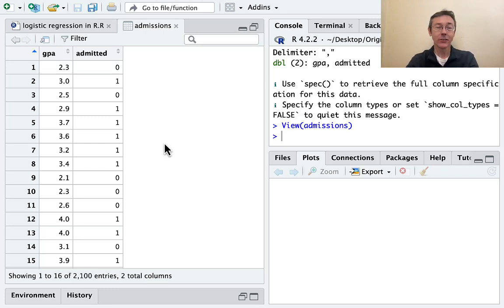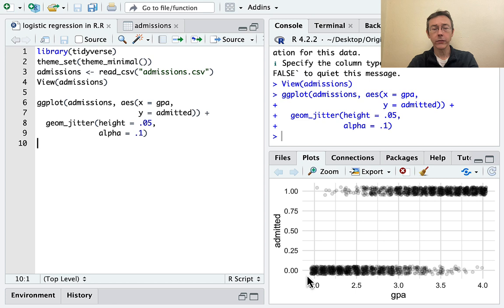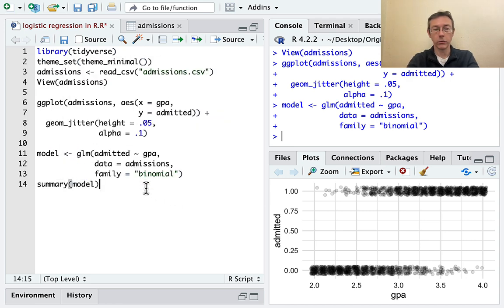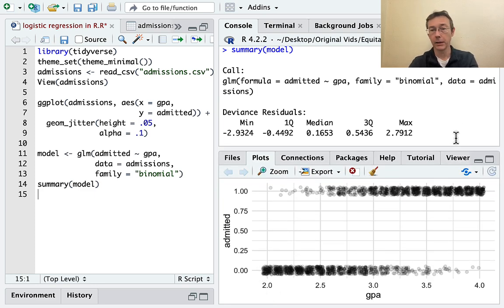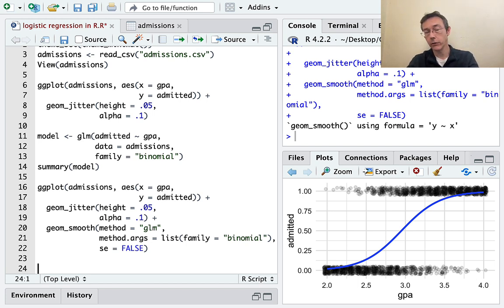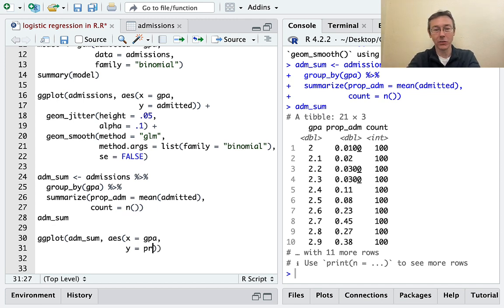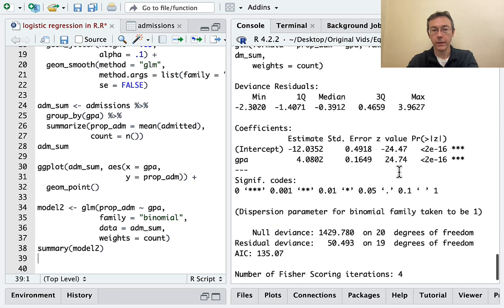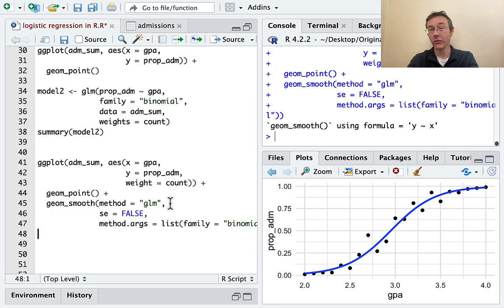Logistic regression in R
Learn how to use R to fit a model to a binary (yes/no) response variable, regardless of whether you have raw data or proportions. If this vid helps you, please help me a tiny bit by mashing that 'like' button.